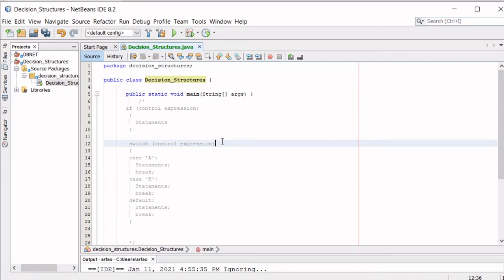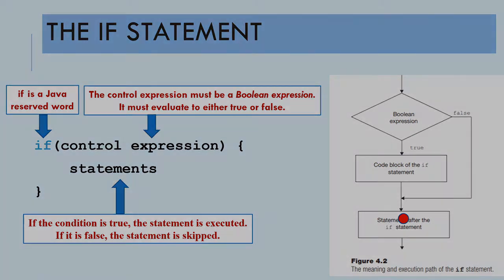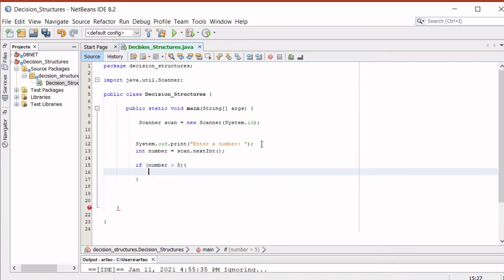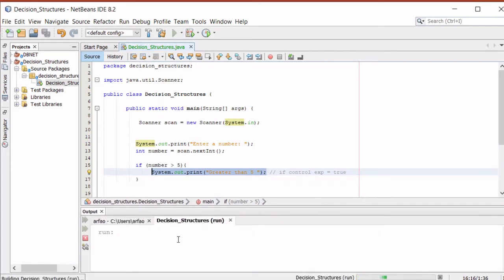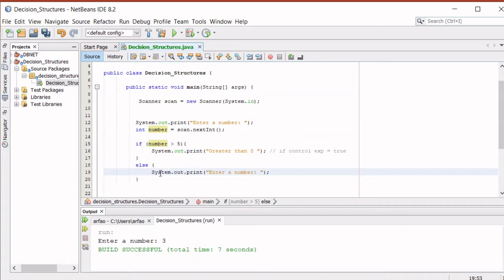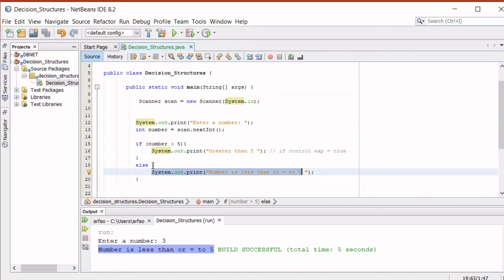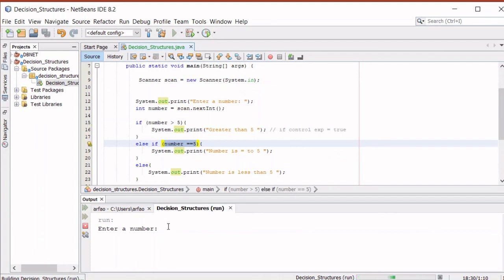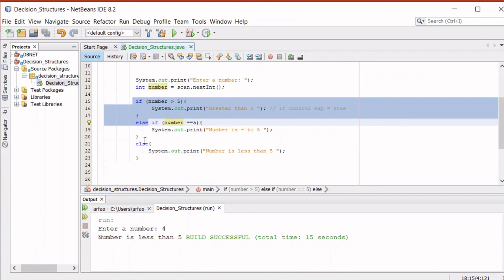Java Video 10: Decision Structures | Part1| if and if else if statement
In this video you will learn how to use if and if else if statements to make decisions.